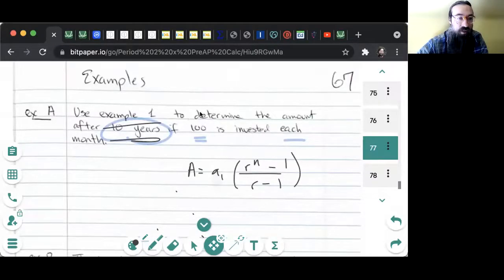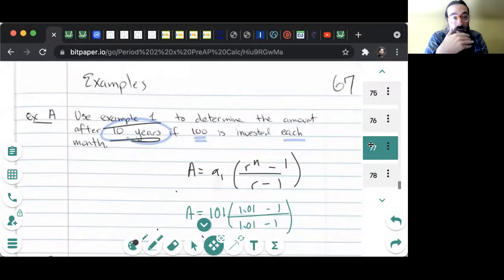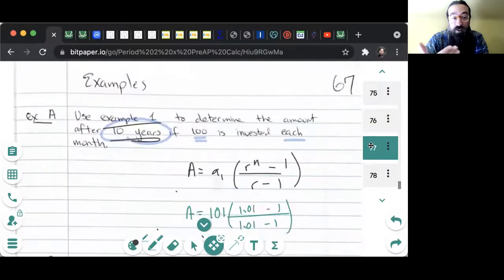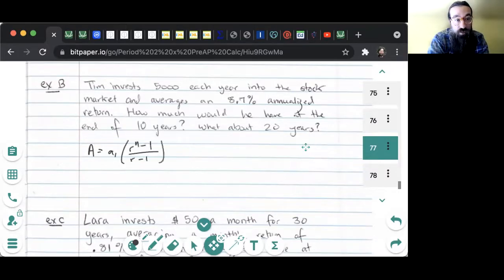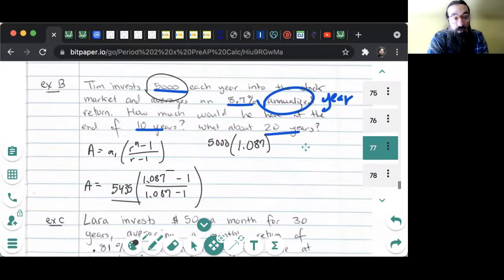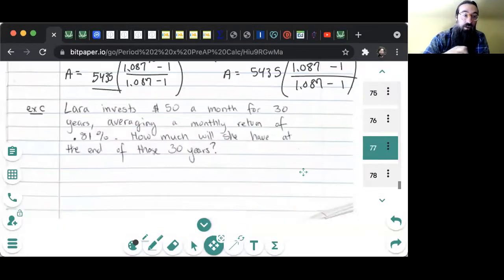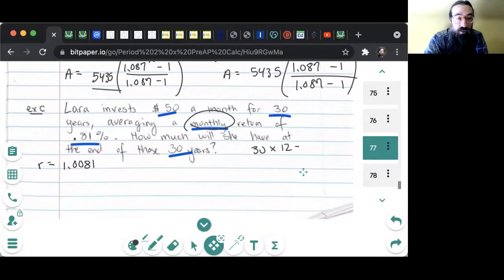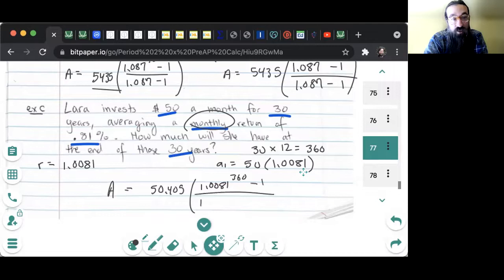Examples of Compound Interest and the Geometric Sum Formula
A quick review and setup of three examples using the geometric sum formula to help with compound interest.